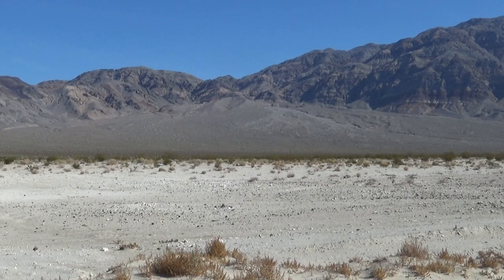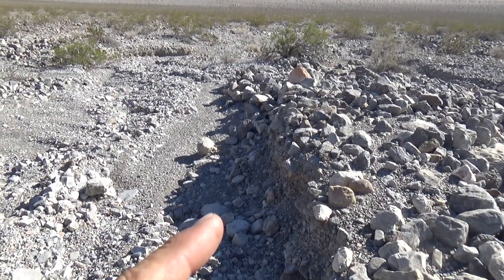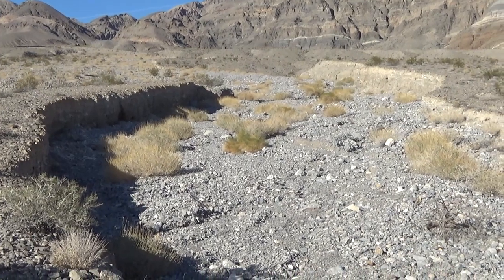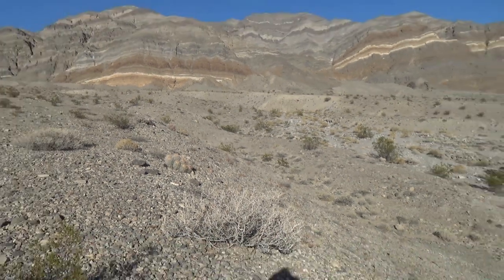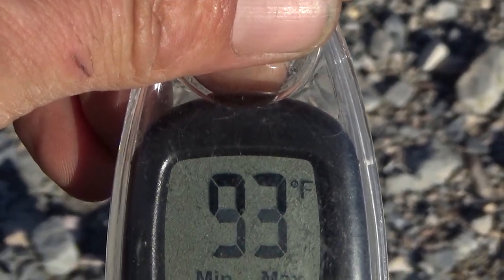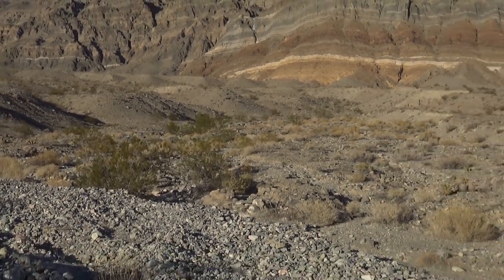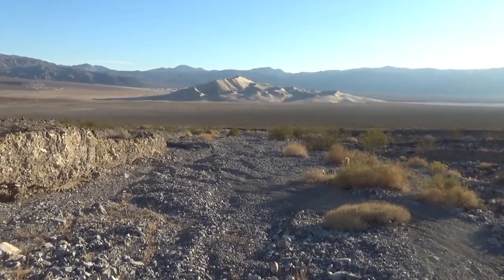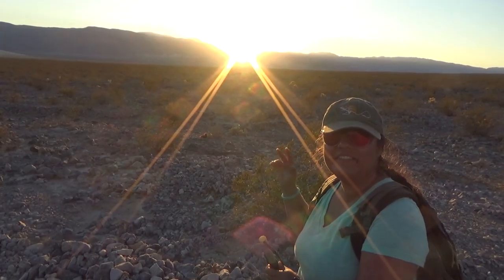Alluvial Fan hike in Eureka Valley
A short hike up an Alluvial fan on the western edge of the Last Chance Range, Eureka Valley, Death Valley National Park.
This hike took place on October 1st 2017.
I mistakenly mention "last year's hike" it was actually 2 years ago... Our 2015 hike up the fan to the south of this one is
You can find many more hiking and outdoors videos on my Channel, and there is a playlist of Death Valley area videos